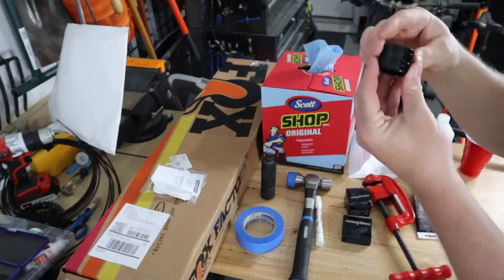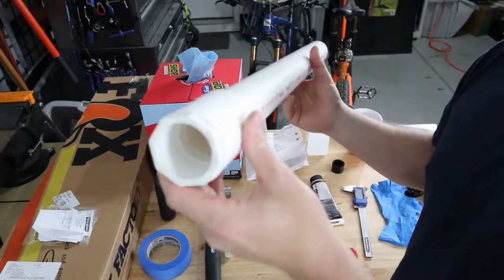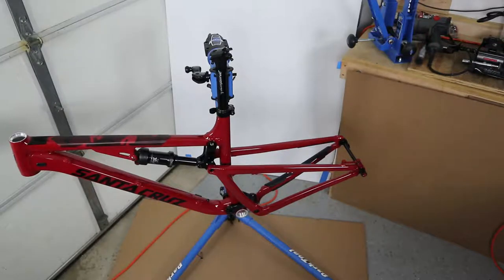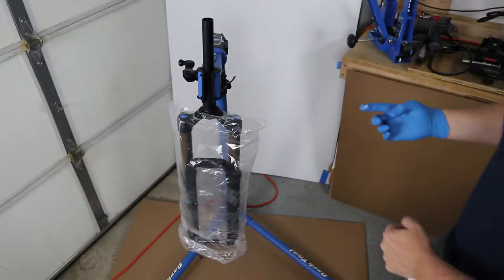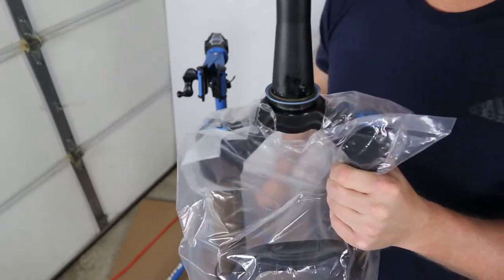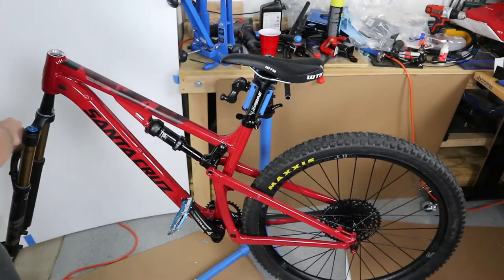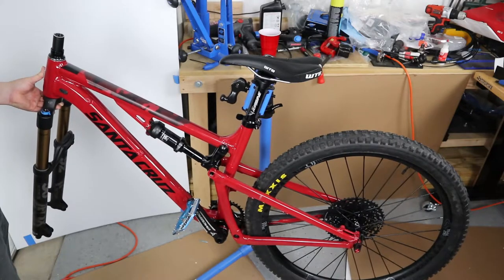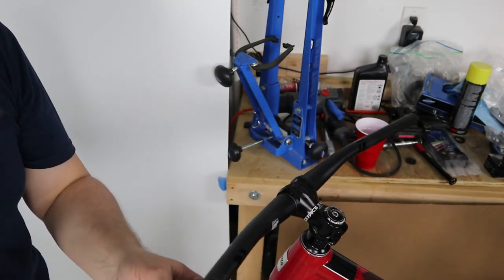MTBPlanB Ep 4: 2018 Santa Cruz 5010 v2.1 AL Bike Build - Fox Factory 36 fork install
Fitting and installing the Fox Factory 36 fork.  How to install a headset , measure and cut a steerer tube properly.